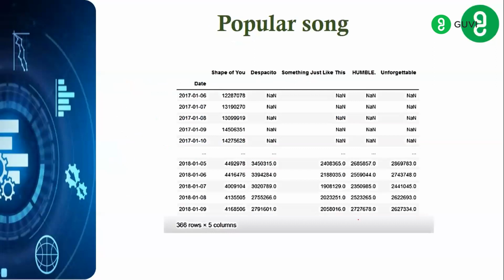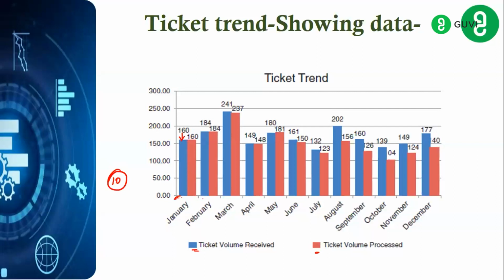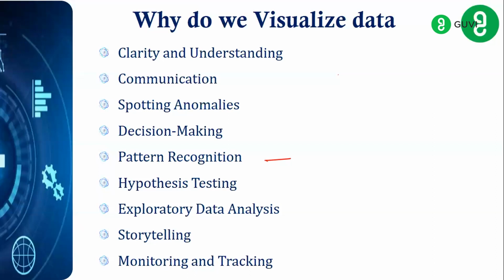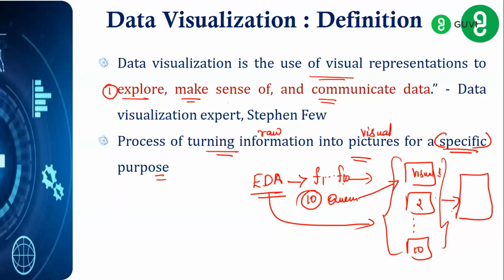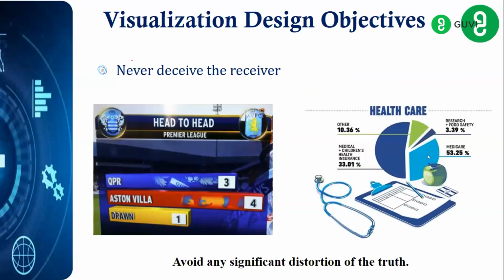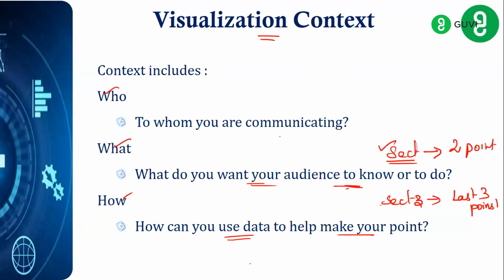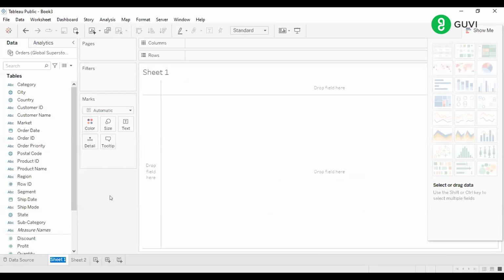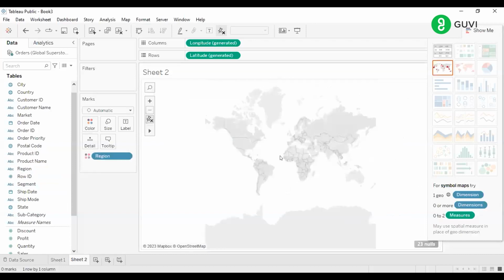Learn the Power of Visualization in Data Science with Tableau | Free Tutorial | GUVI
Welcome to an exciting exploration of the powerful world of data visualization in our latest Webinar! Join us in the magic of Tableau, a leading tool in the realm of data science, and discover how to transform raw data into compelling visual stories.

Click this link to learn more about the Data Science course